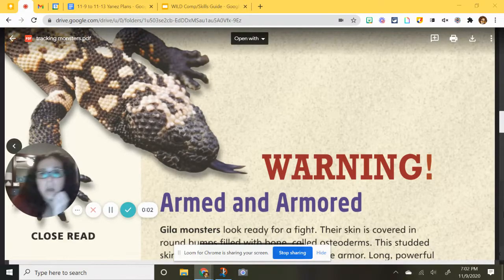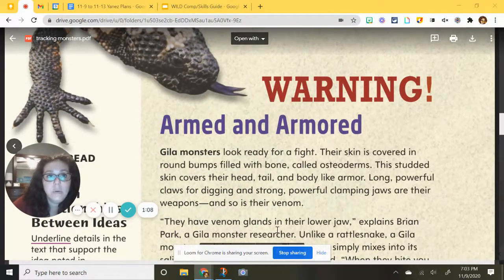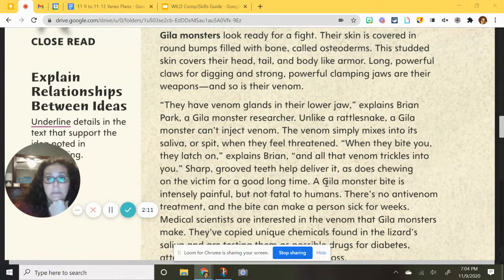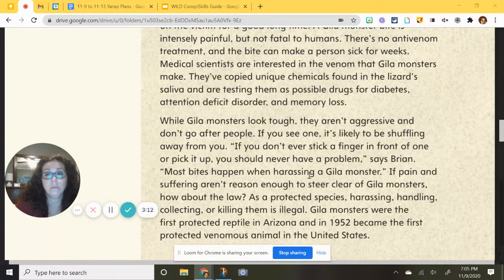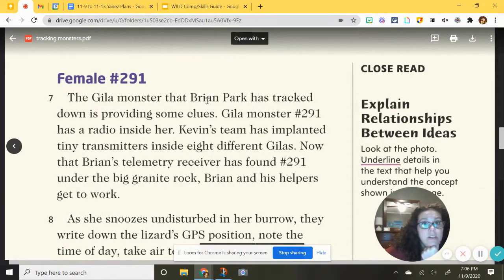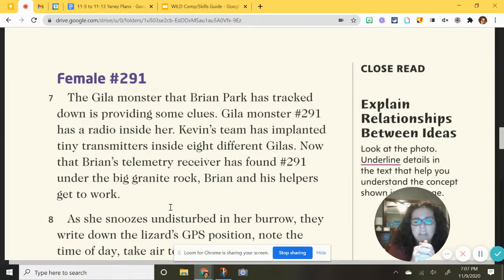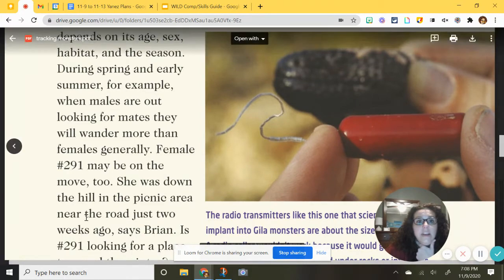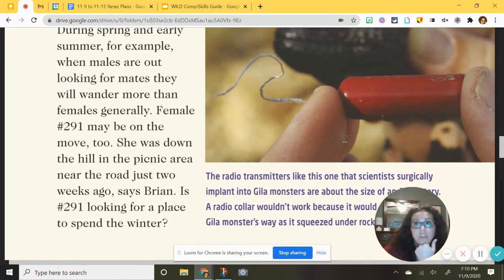Tracking Monsters Read Aloud Part 2